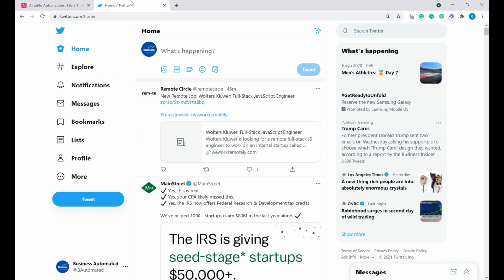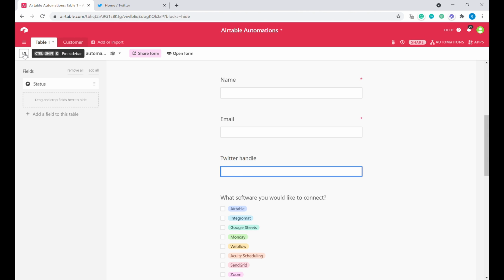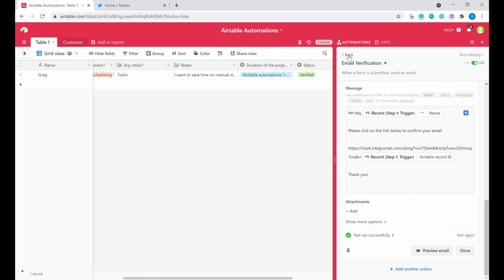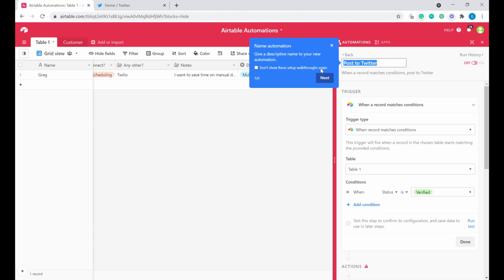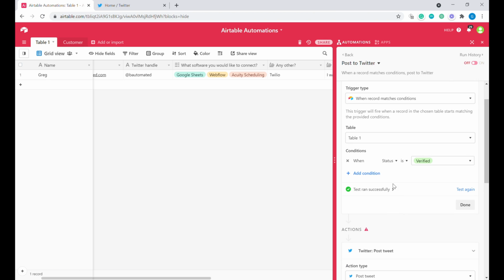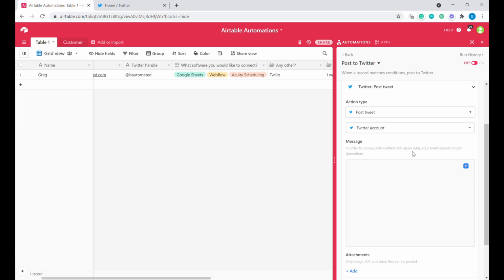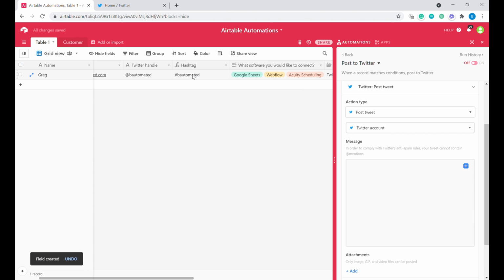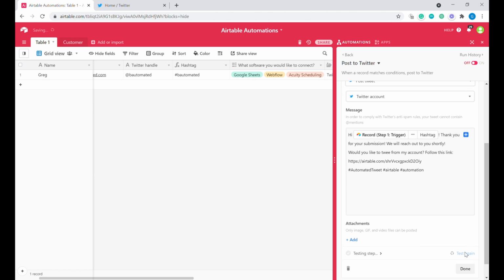Post to Twitter from Airtable? (Airtable Automations - Part 3)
Automatically send out tweets from Airtable using Airtable Automations. Form submissions are verified using email sent out via Airtable and confirmed with help of webhook from Integromat (you can sign up for free Integromat account

Visit this link to create a submission which will automatically send out a tweet from our Twitter account (@bautomated), with your submitted twitter handle as a hashtag. Due to Twitter policy it is not possible to send out @ mentions in automated tweet

To all submissions in the above form we will send out a verification email to confirm provided email.

Double opt-in email verification allows you to confirm that all emails that end up in your database are valid. You can simply set this for Airtable forms submission using Airtable Automations and Integromat.

In this scenario we take incoming form submission and send automated Airtable email to the email provided in the submission. Inside the email body we add a webhook that recipient needs to click to confirm that email is real and they have received it.

We are using Integromat to create webhook and receive record ID from the confirmation email. If the ID matches existing entry in our Airtable table, this means there is a valid form submission and that email can be verified.
We are also using Integromat  to change status in each of the form submissions to Verified. We will use that change in the next step our Automations.

Details of the video:
0:00 Airtable set up
1:32 Setting up Twitter posting in Airtable
2:30 Connecting Twitter to Airtable
3:41 Sending out Tweet from Airtable